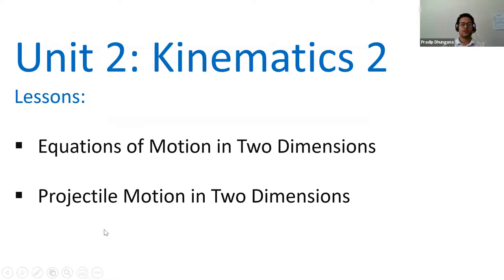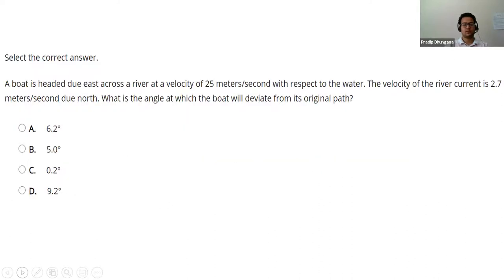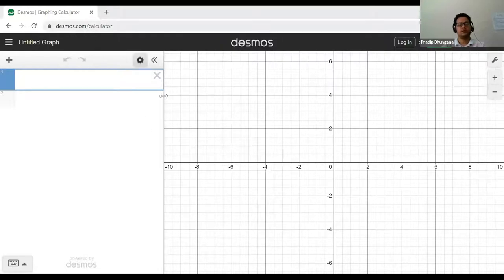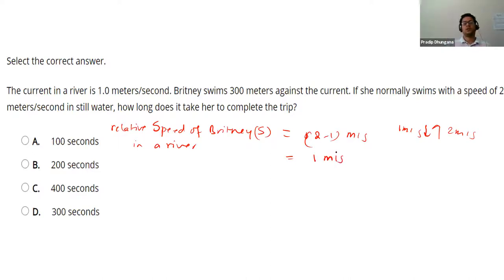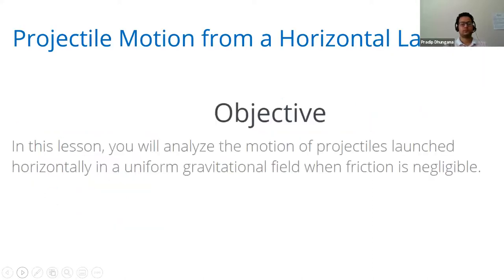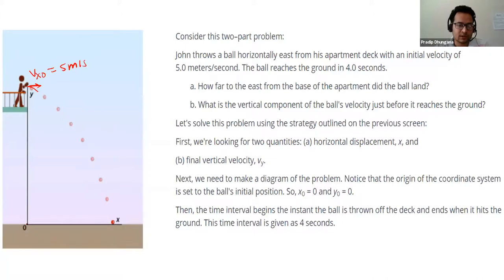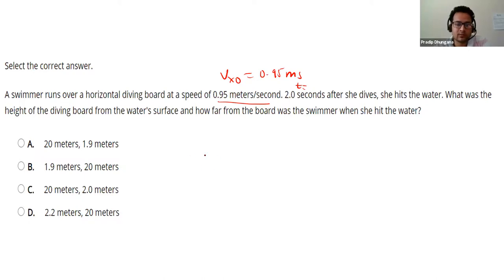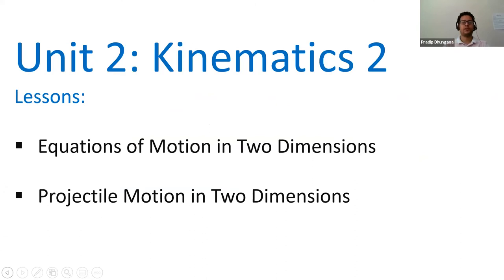Equations of Motion in two Dimensions and Projectile Motion from a Horizontal Launch